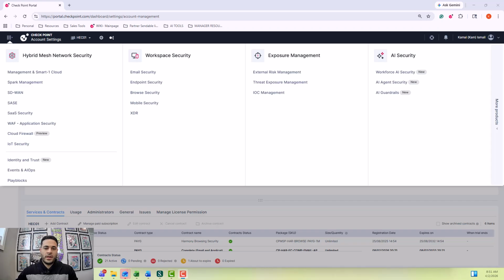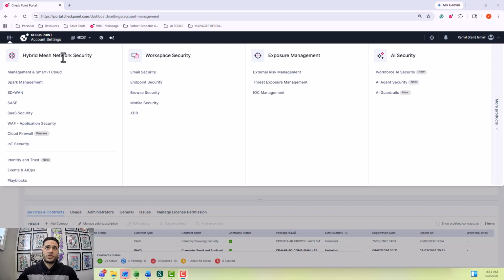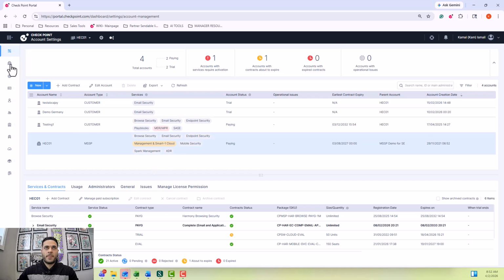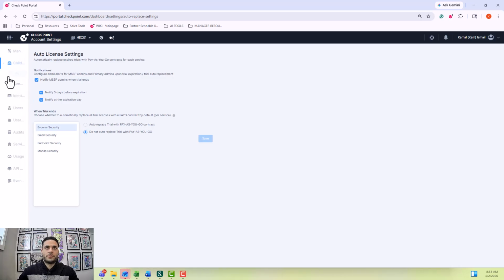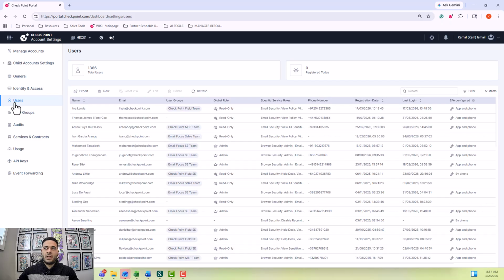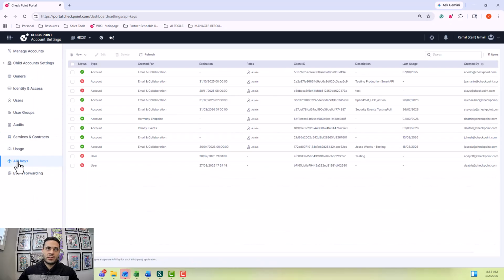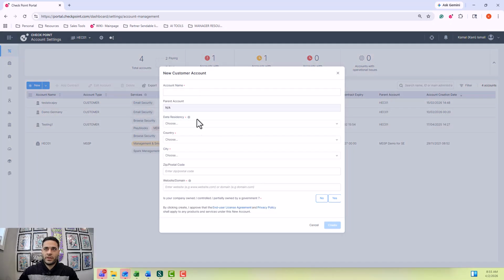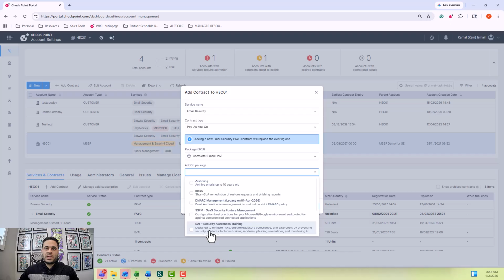Check Point - New Infinity Portal walk through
Here's a quick walkthrough of the updated portal, which includes information on:
• The new security pillars and how everything is organized.
• Where key settings live and how to navigate them.
• How to spin up a pay as you go contract quickly